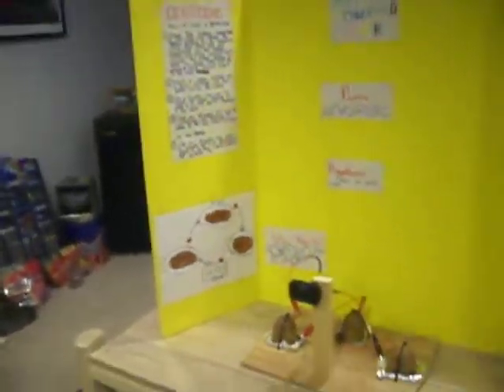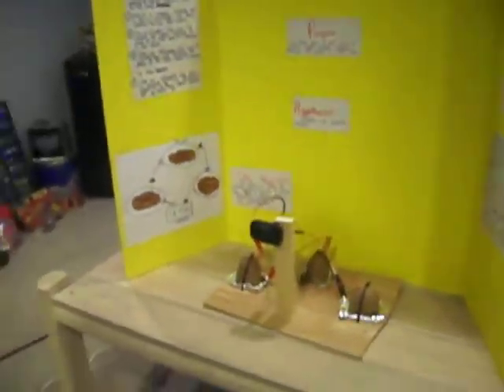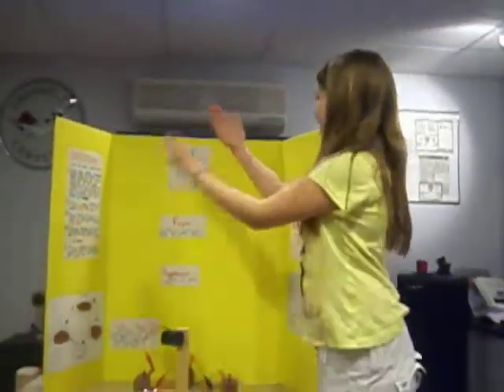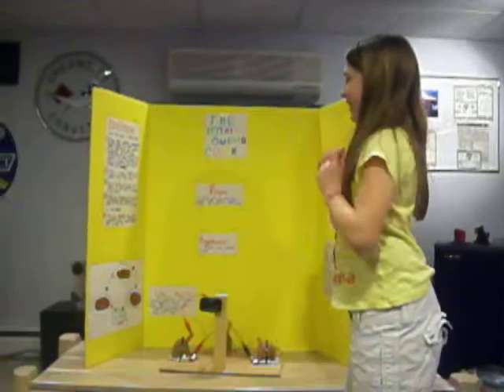Gabrielle's science project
Gabrielle and Erik worked on making a potato battery